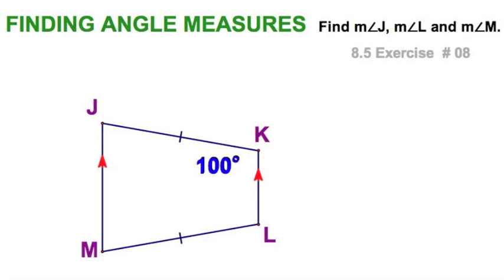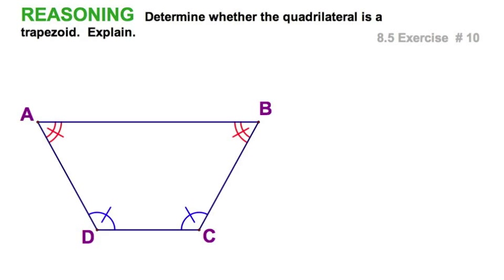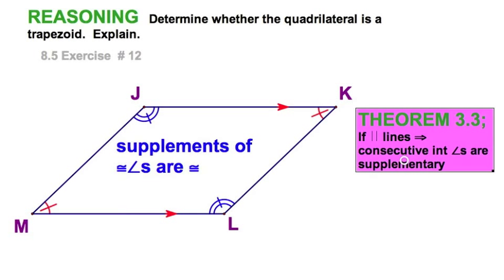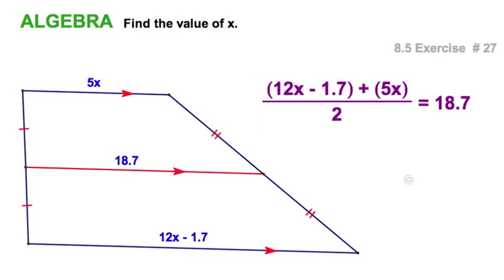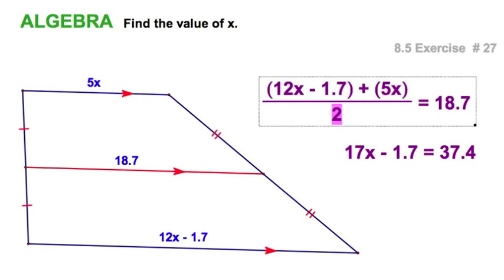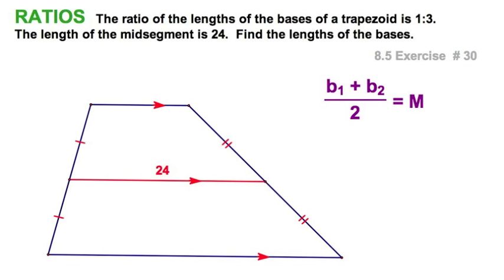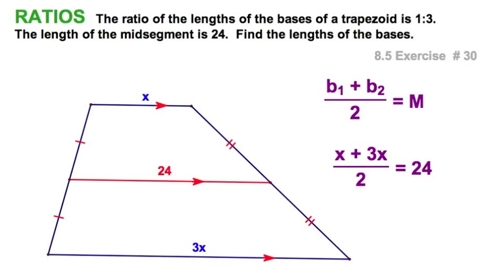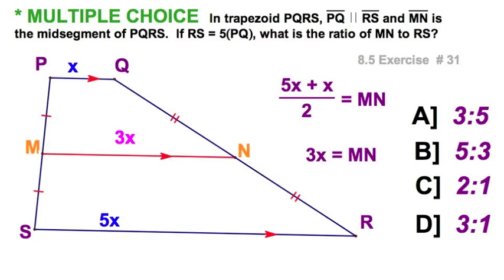8.5 Trapezoids - proving, calculating sides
8.5 Trapezoids - proving, calculating sides

In this section, we determine if figures are trapezoids.  We also use the relationship between the bases and the midsegment to calculate the unknown measure.

13 Exercises #
8, 9, 10, 11, 12, 14,
26, 27, 28, 30, 31, 40